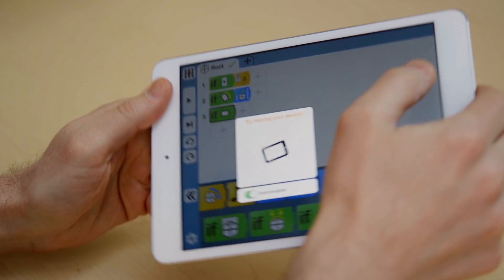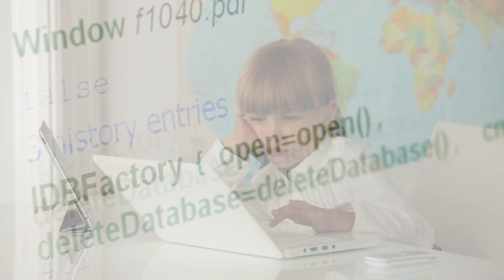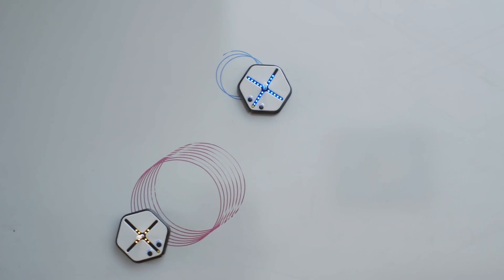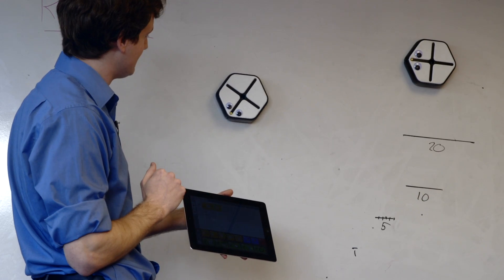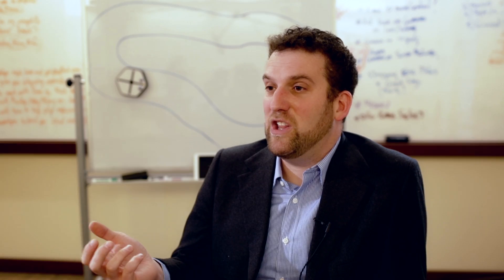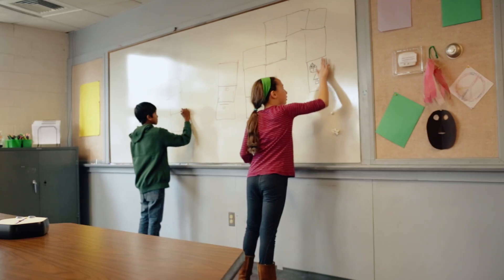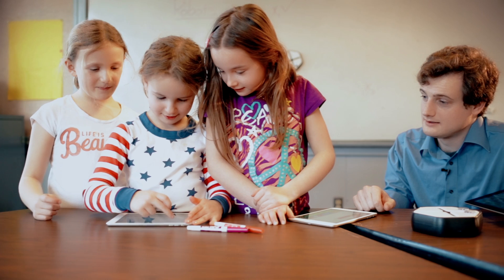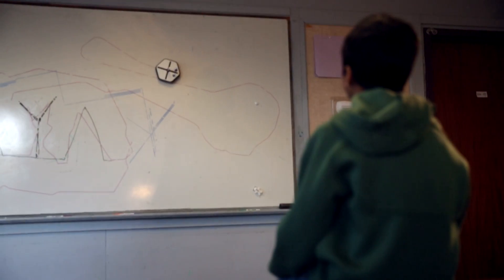Meet ROOT: The Robot that Brings Code to Life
Computational thinking and programming underlie the digital world around us – yet K-16 teachers have been challenged to find the right teaching tool to instill coding and programming skills in beginners of a wide age range. Recognizing the pressing need for young students to be digitally literate and the remarkable educational power of robots, a team at the Wyss Institute for Biologically Inspired Engineering has developed Root, a coding robot that will engage students at an early age and guide the growth of their coding skills. By programming Root through exciting activities and games, today’s coding students will be tomorrow’s digital innovators.